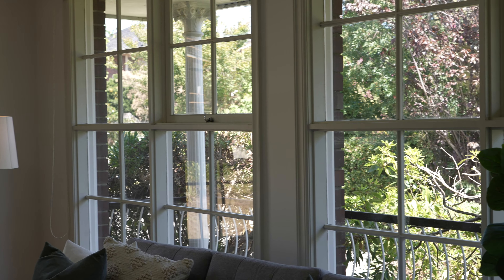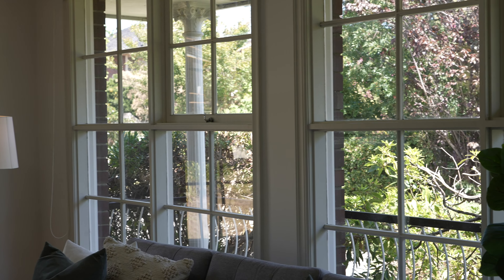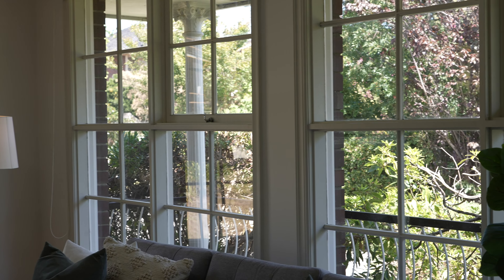Fletchers - 1/5 Stornoway Road, Camberwell - Rob Sheahan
Downsize effortlessly, invest with supreme confidence or take that first energising step into home ownership when you secure this peaceful three bedroom home.

Established at the front of an attractively leafy block and spread across one comfortable level, front garden views provide a lovely backdrop to the generous lounge and dining room. With honeyed polished boards underfoot, this space extends into the neatly presented kitchen, looking out to a serene courtyard.

In a cherished locale just two doors away from expansive Lynden Park, walk to Hartwell Primary School and the train station. Near Burwood Village cafes and Leo’s Supermarket, jump on the tram for a quick trip to Presbyterian Ladies’ College, Deakin University and Camberwell Junction.

Visit the Fletchers website for more information.